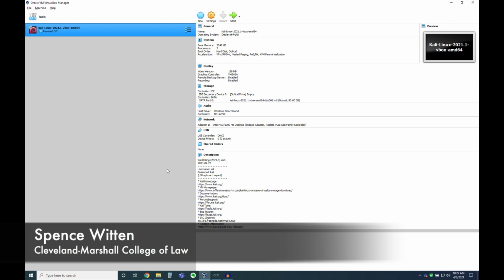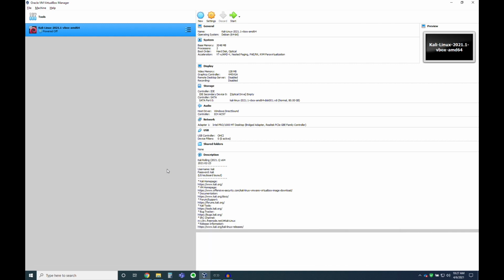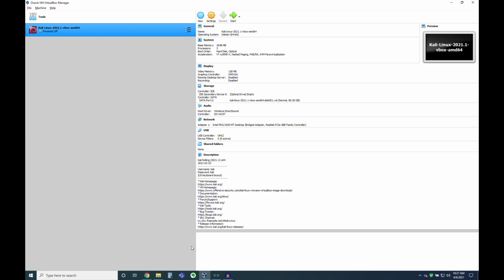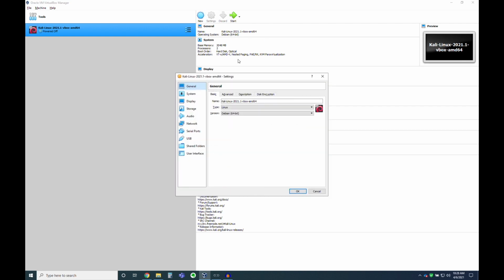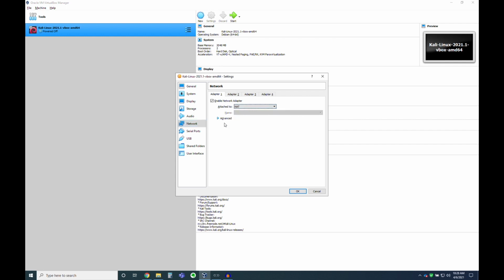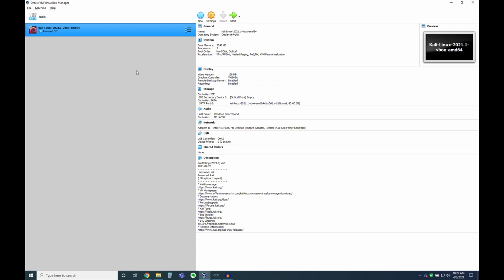Cyber I - VirtualBox, Kali Linux and Scanning: Switching from NAT to Bridged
This beginner tutorial shows you how to switch network settings in VirtualBox from NAT to Bridged.

Sometimes scanners like NMAP or Nikto don't work when launched from a virtual machine. This tutorial will show you how to switch from NAT to Bridged networking modes, which can help clean up scans.

This video was prepared by Adjunct Professor Spence Witten.